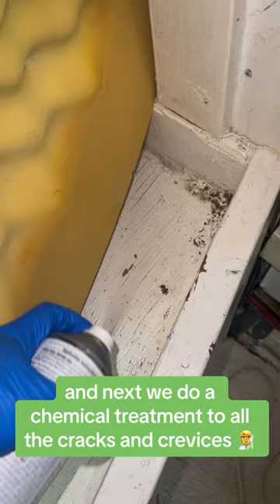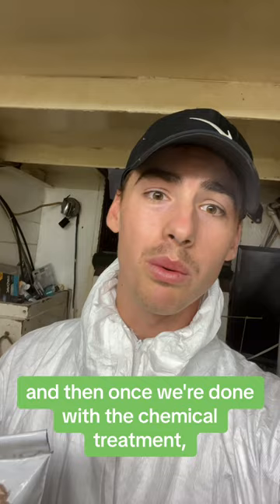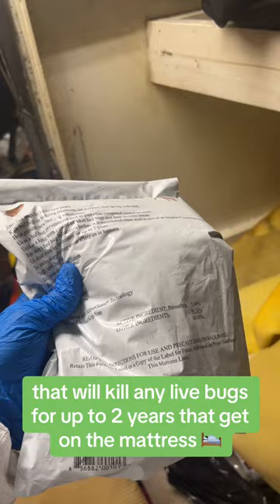Today we're out on the high seas fighting a bed bug infestation! It's bad but we're getting a handle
Today we're out on the high seas fighting a bed bug infestation! It's bad but we're getting a handle on it by washing and drying all fabric materials. With a chemical treatment, we just need to keep our eyes peeled for any baby bed bugs or roaches that we may have missed!